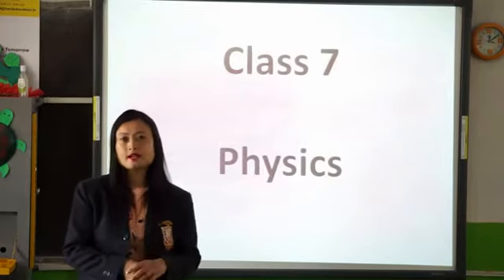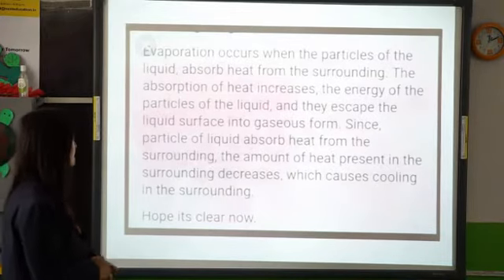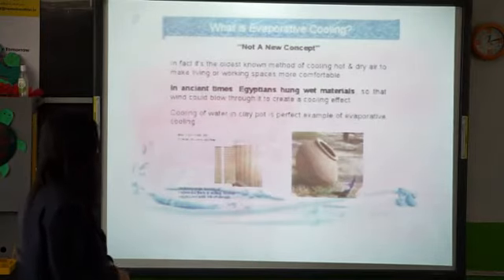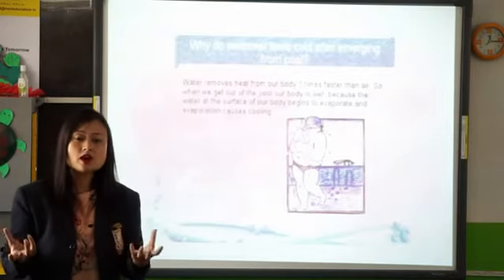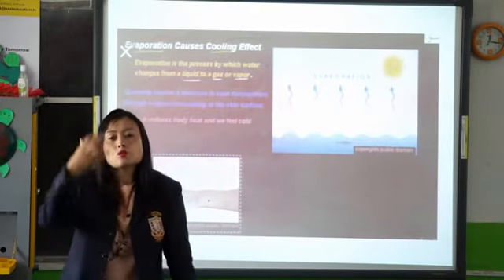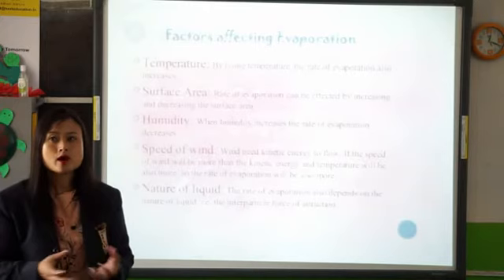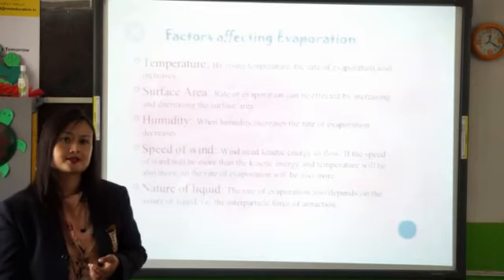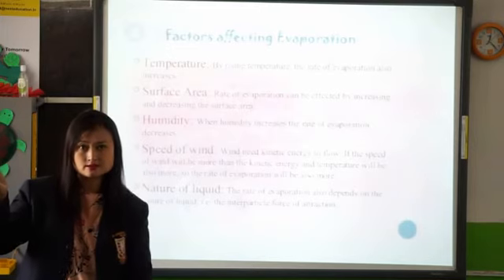Class 7 Physics Topic:: Heat & Temperature